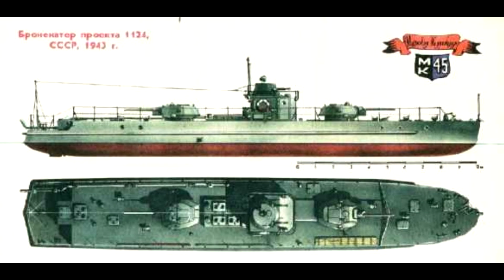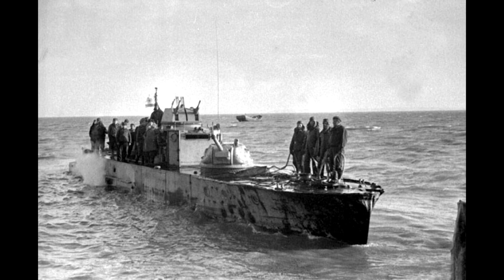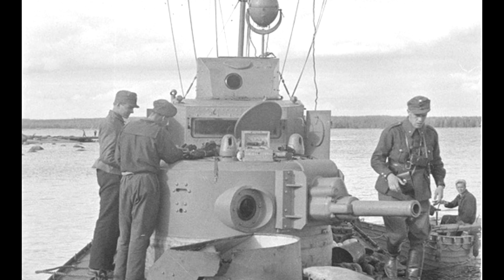BK-1124 - Guide 417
The Project 1124 boats, armoured river gunboats of the Soviet Navy, are today's subject.